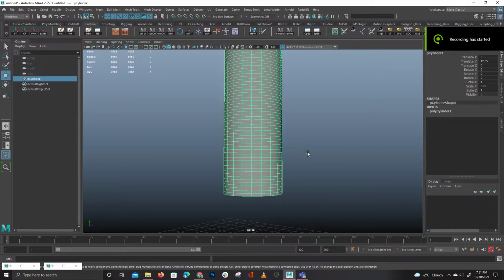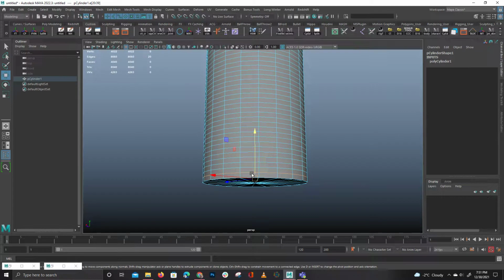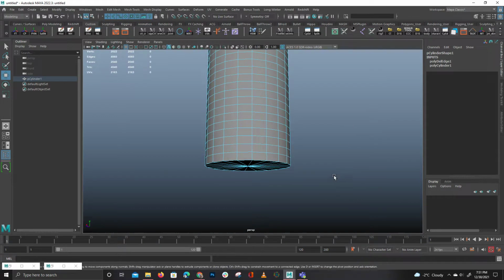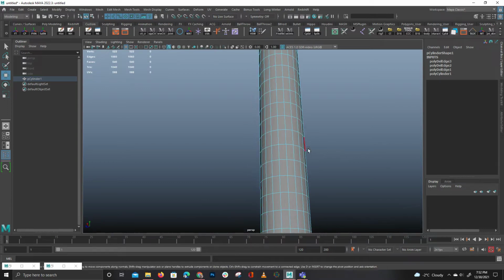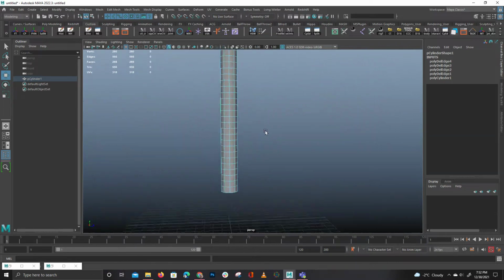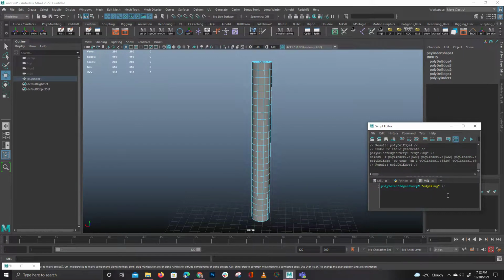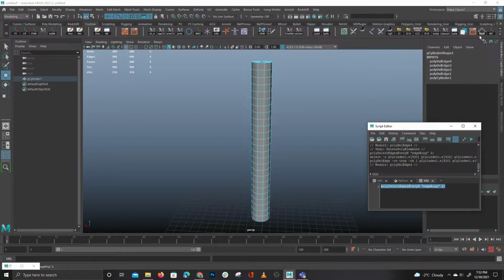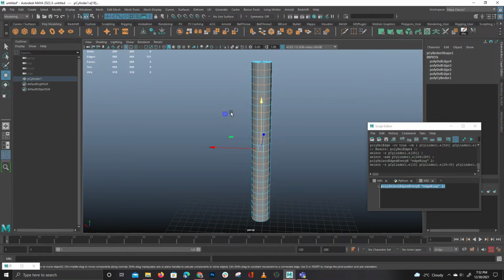Select every other edge loop...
This is a useful script for selecting every other edge loop, which you can then delete (ctl + delete).

polySelectEdgesEveryN "edgeRing" 2;